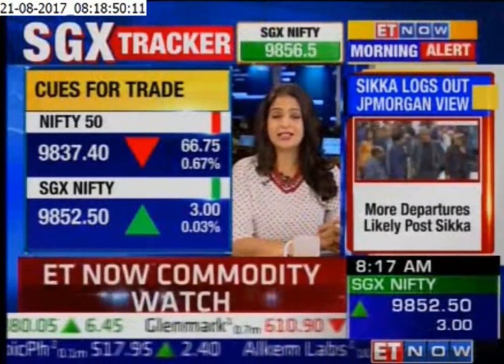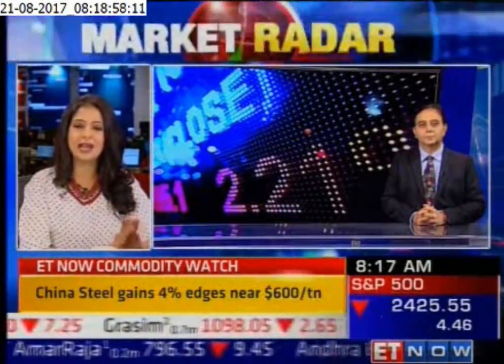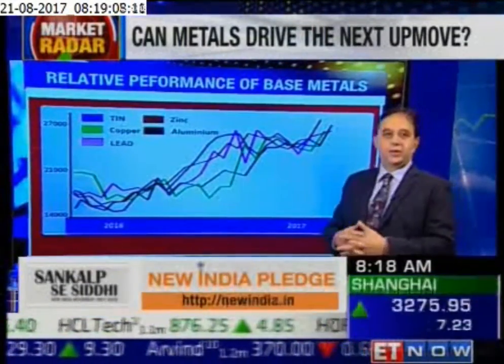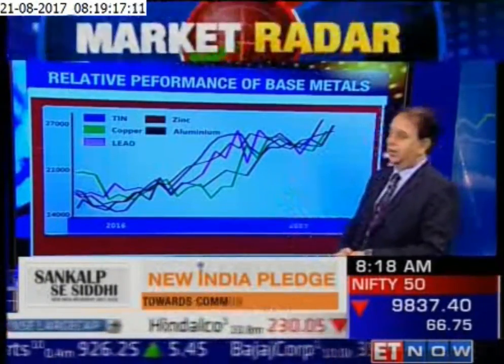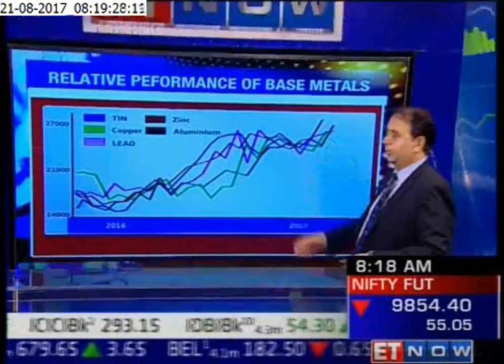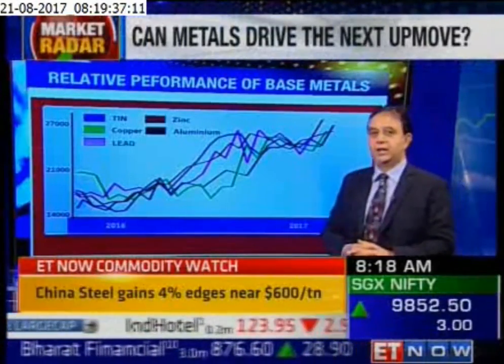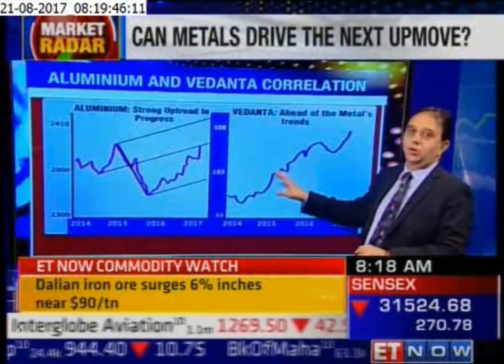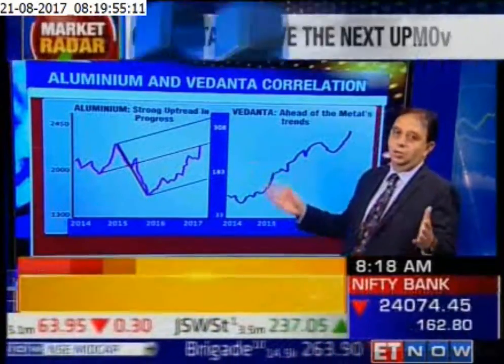Plasma Hot Metals 210817